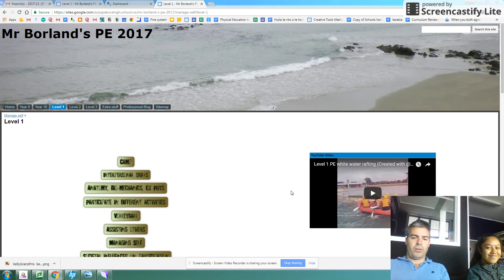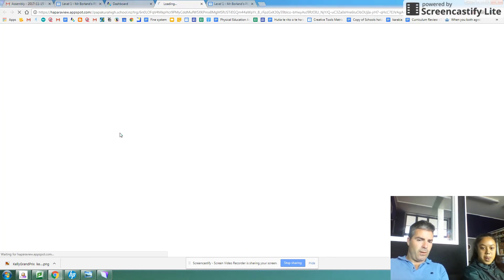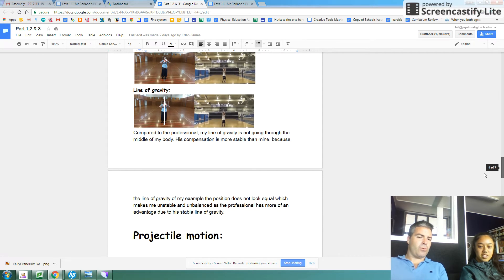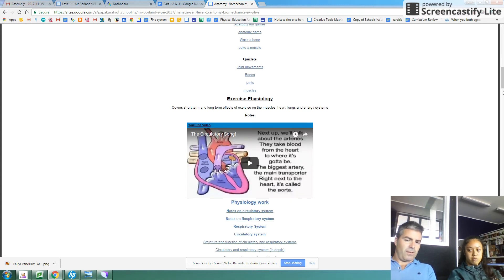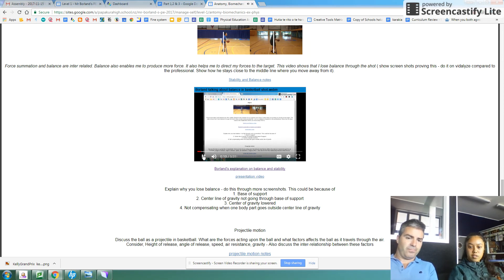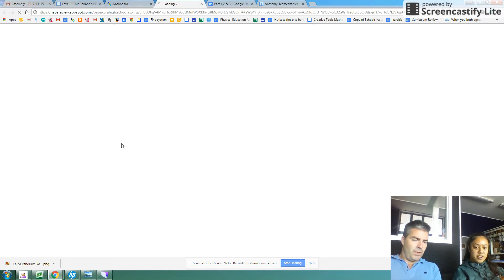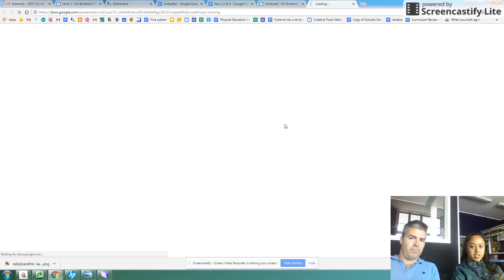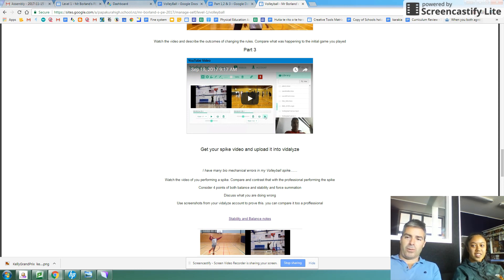conversation with Eden